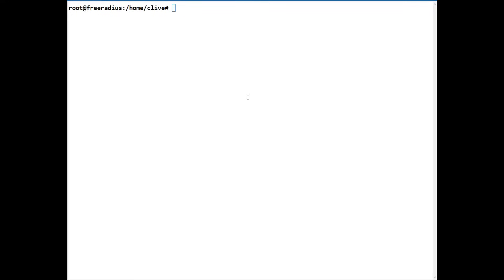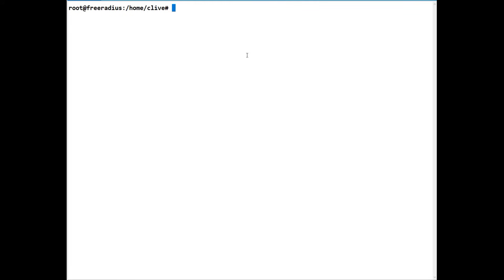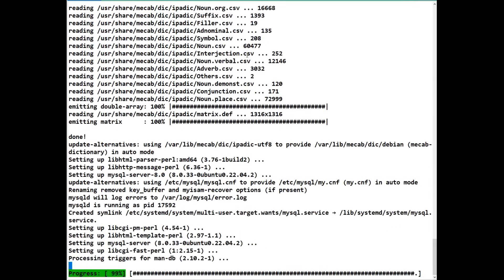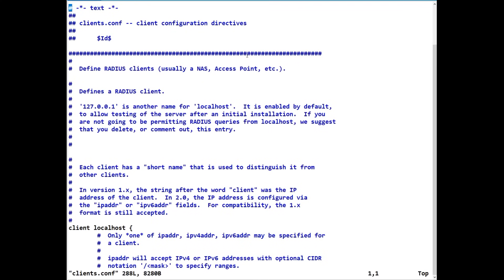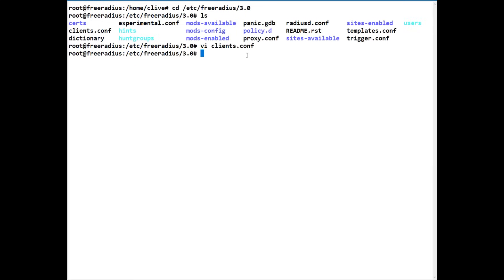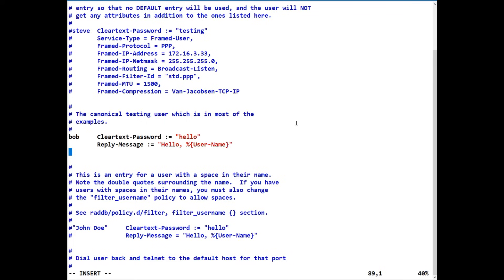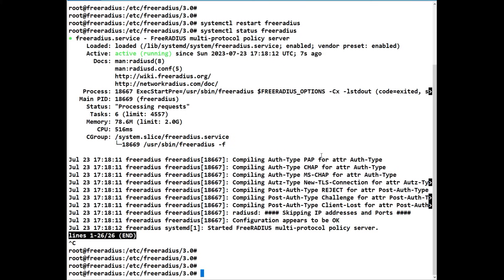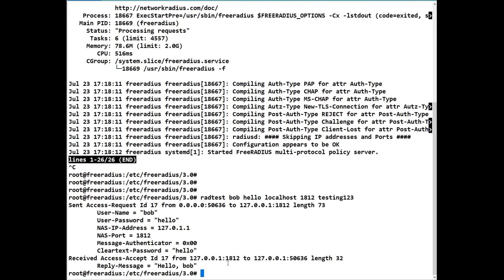Freeradius and mysql installation on Ubuntu 22.04 LTS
In this video we will show you the basic freeradius and mysql installation. This includes an actual example of the basic workings of freeradius and why we should use an sql backend database.

In this lesson we utilise the fabulous eve-ng for your virtual environment. You can opt for either the community or professional version.
If you want the professional version, which we are using, it is highly recommended and good value for the price and offers great extras.
You will also require a virtual environment for eve-ng. We are utilising vmWare Workstation Pro for our installation.